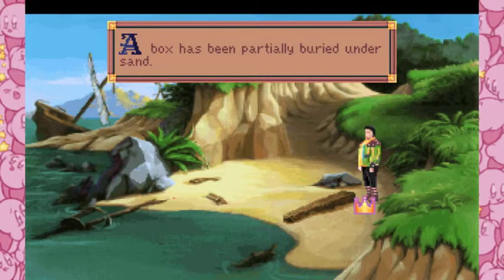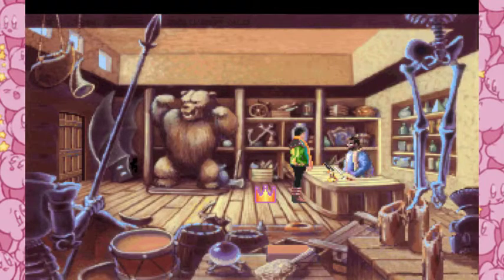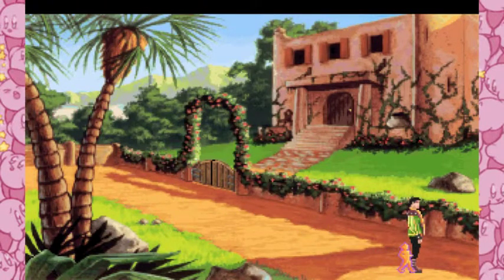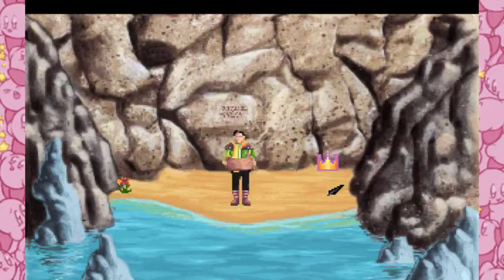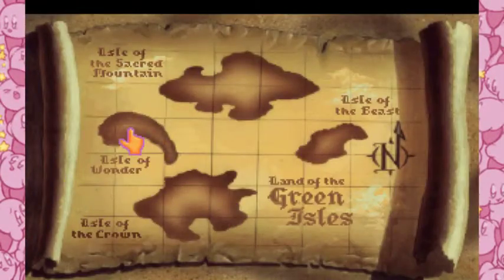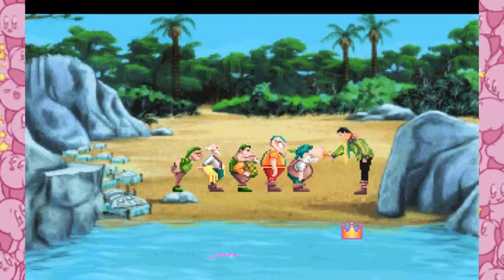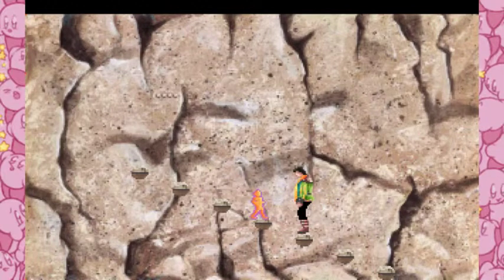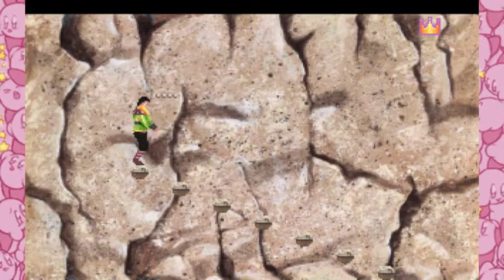♪ Let's Revisit King's Quest VI - Learning the Short Ending ♪ Part 1